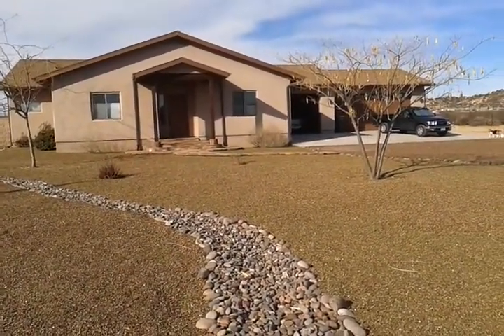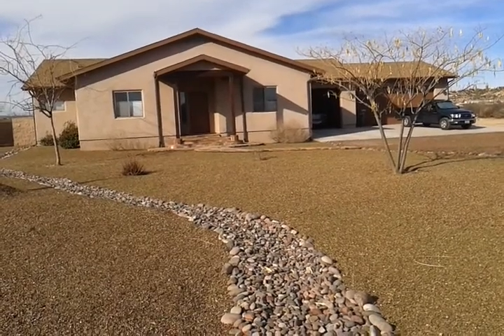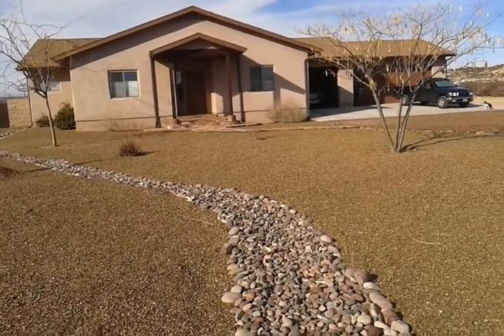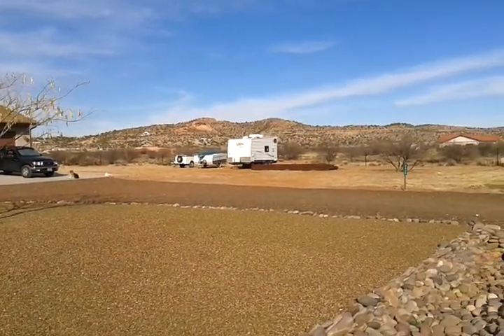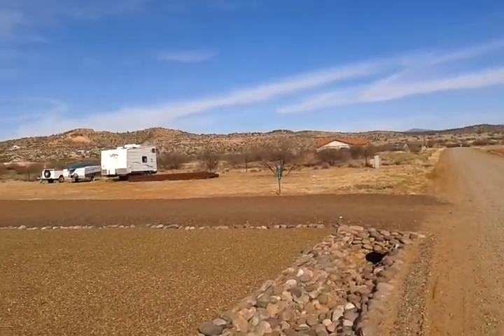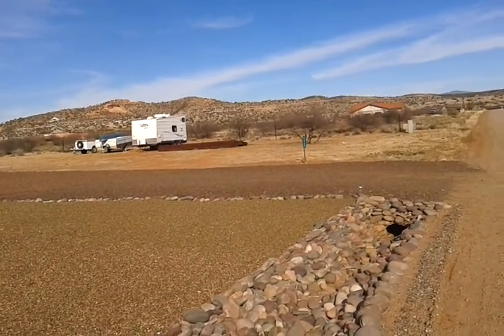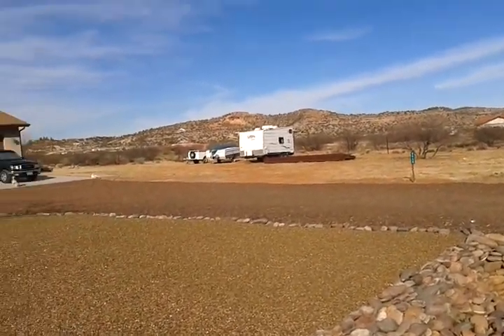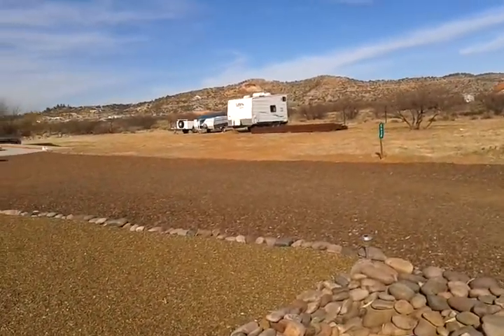My vineyard site selection project 2 of 2